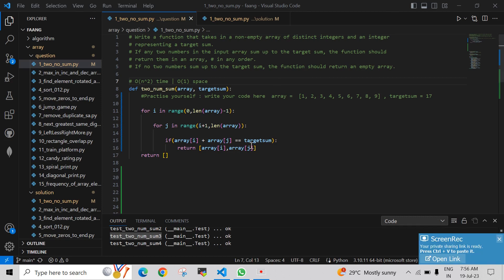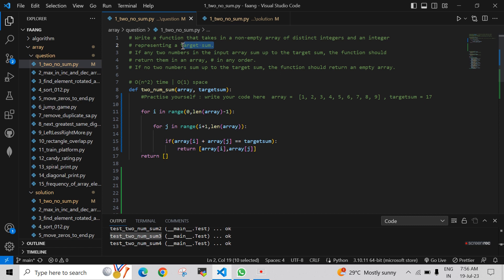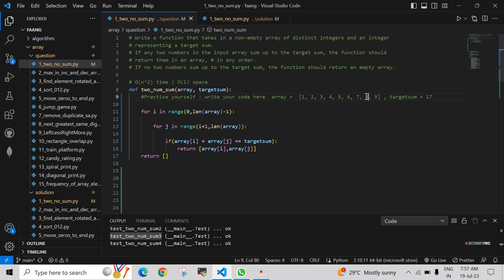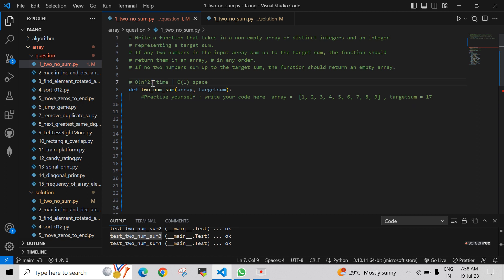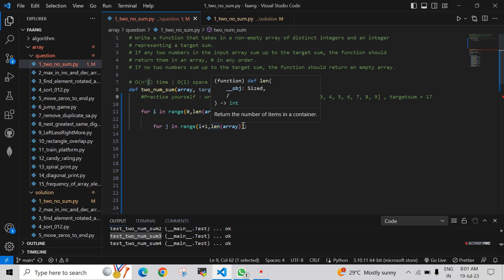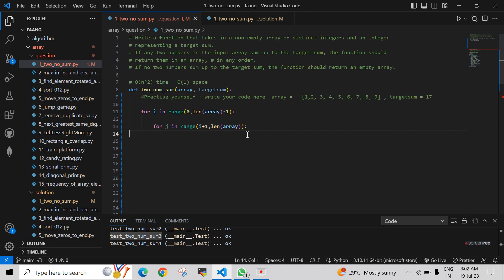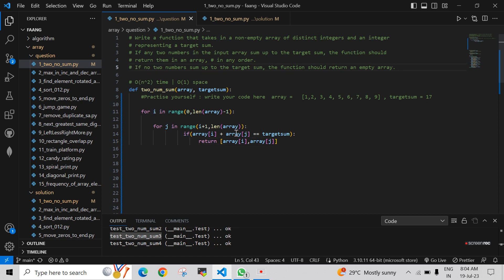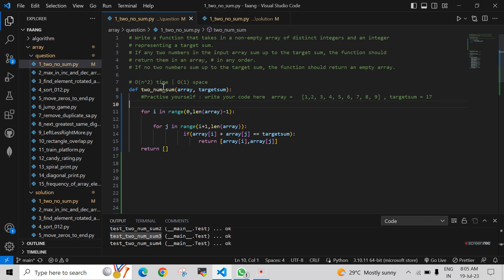Two Number Sum in Array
# Write a function that takes in a non-empty array of distinct integers and an integer
# representing a target sum.
# If any two numbers in the input array sum up to the target sum, the function should
# return them in an array, # in any order.
# If no two numbers sum up to the target sum, the function should return an empty array.